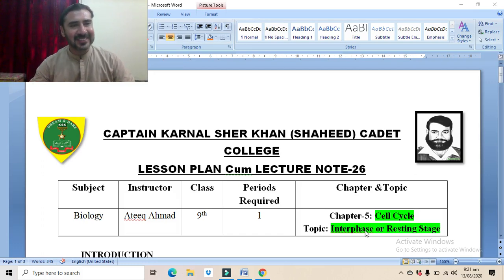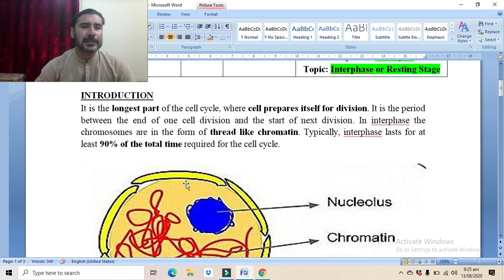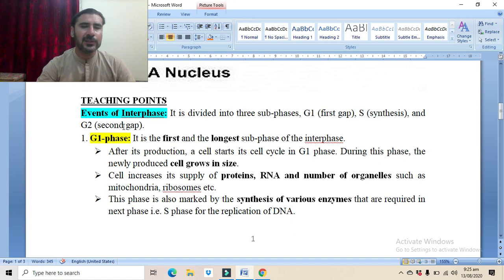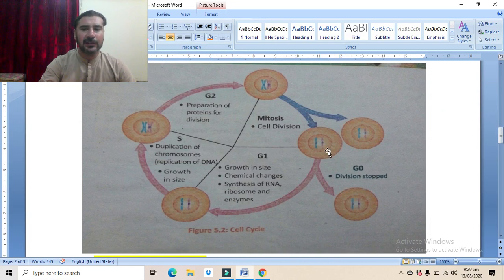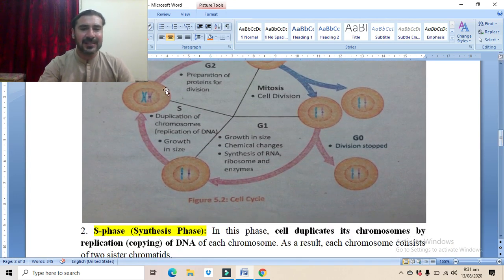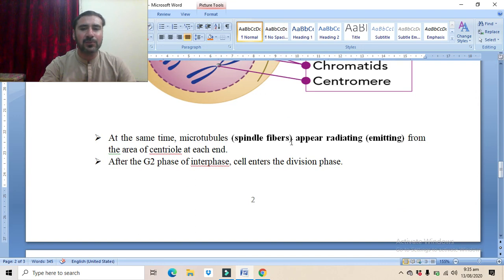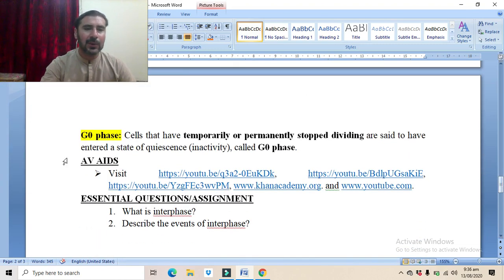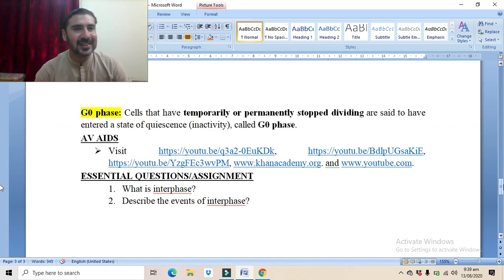Unit 5: Cell Cycle, Topic: Inter Phase_Lecture-27